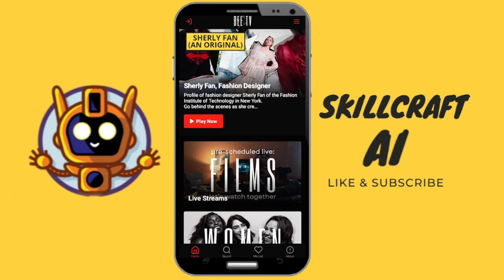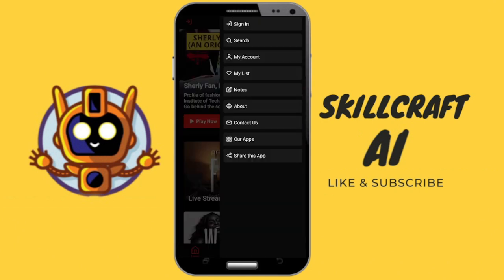How To Change Language On BeeTV App - Full Guide (2025)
Learn how to change the language on the BeeTV app with this simple, step-by-step guide.